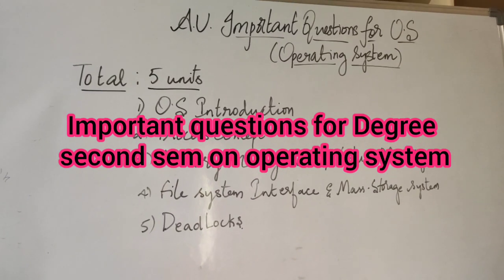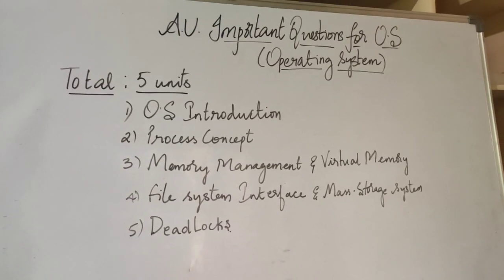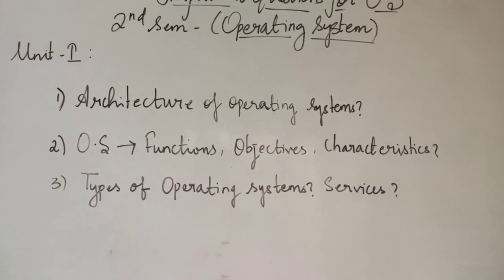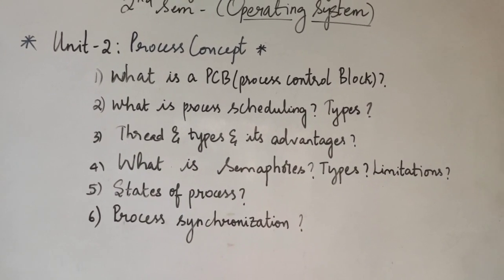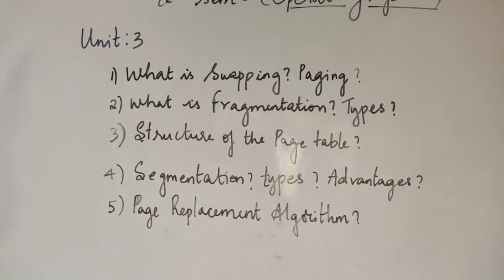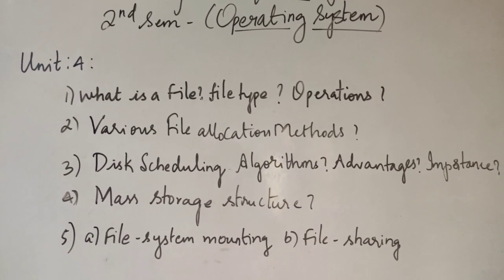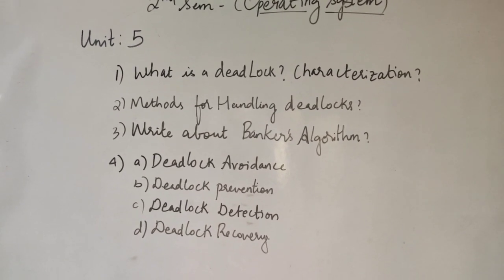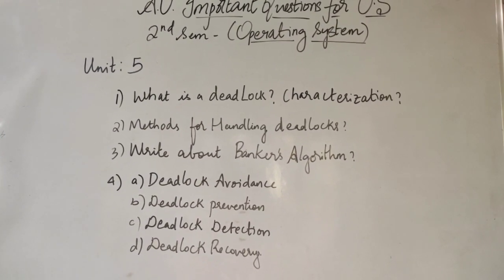Important questions on Operating systems || Degree 2nd semester 2020 || Audegree second sem || OS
Hey guys